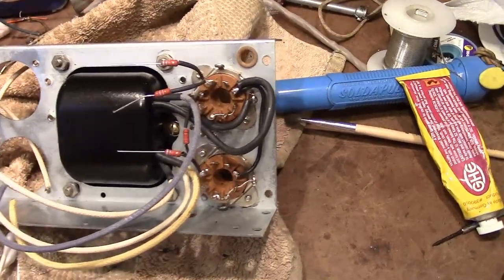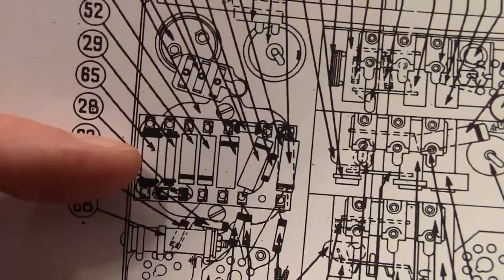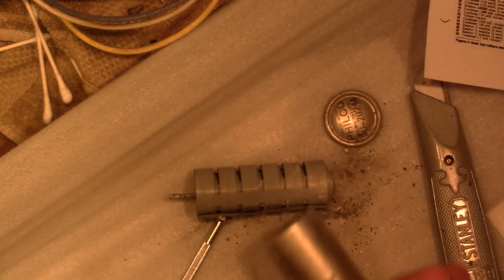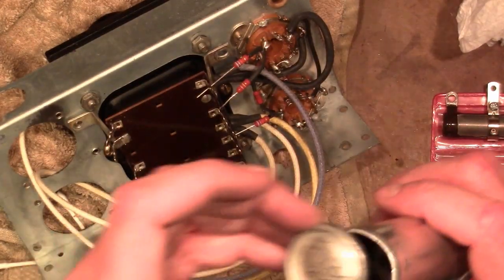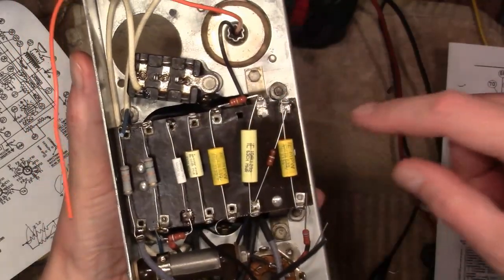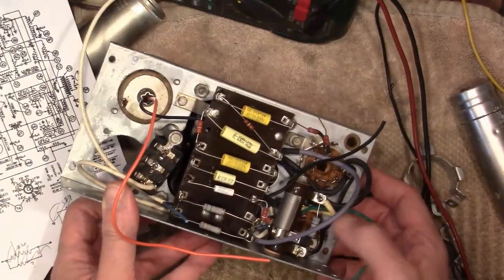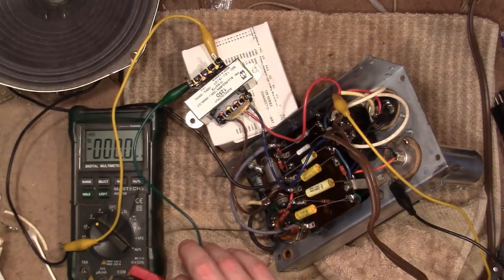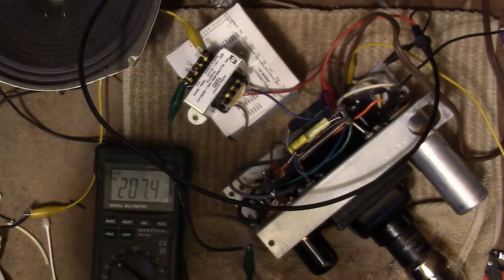Philco 37-640 restoration p4o12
Testing the power supply and audio amp.